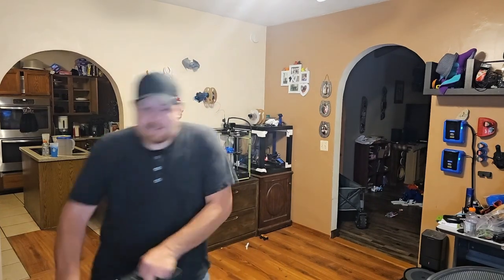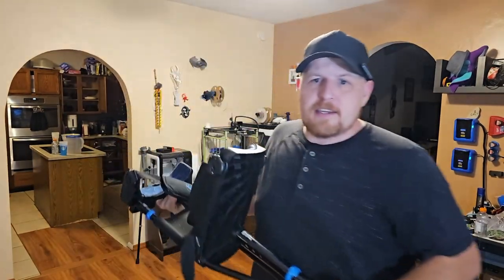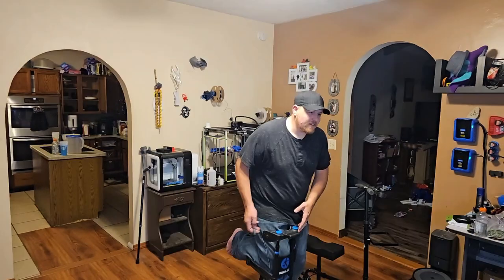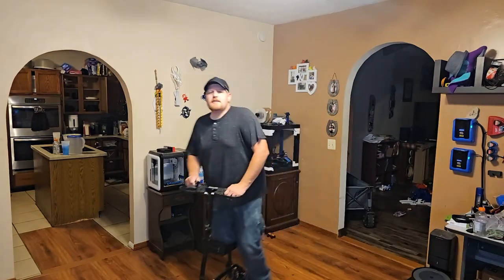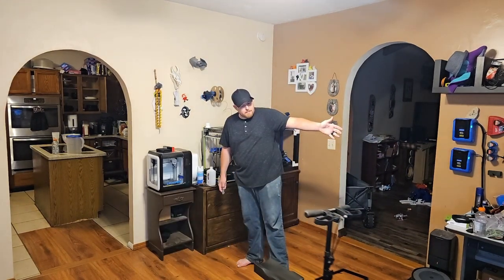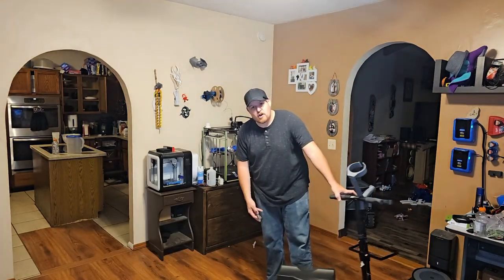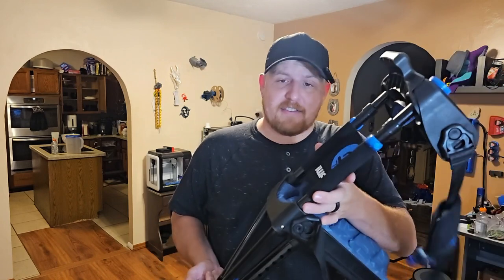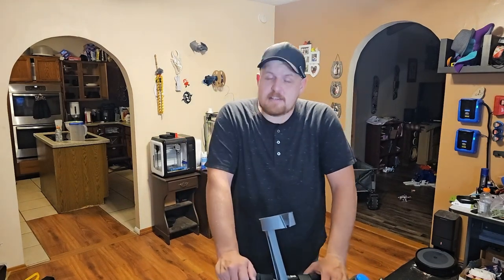I-Walk 3.0 long term review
video was in no way sponsored by anyone This video is just me sharing my experience and information with these products in light of my recovery and their part that they played in it The links below are affiliates in case you want to help me out

I-Walk  3.0

knee scooter

knee scooter